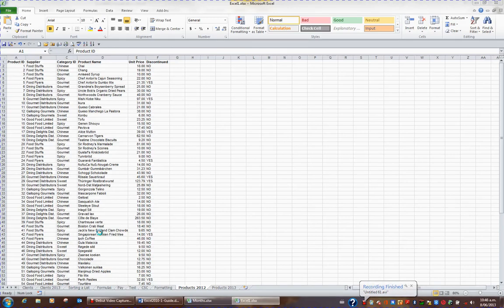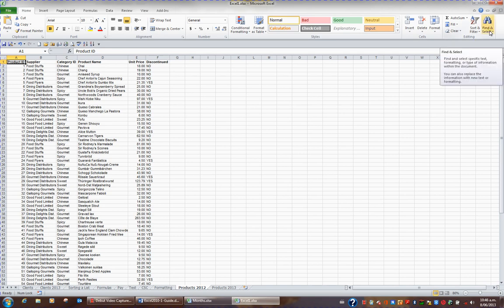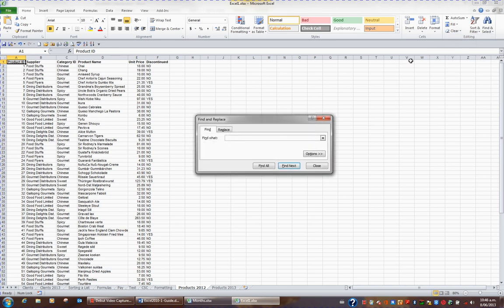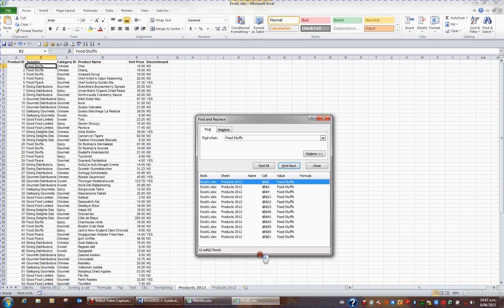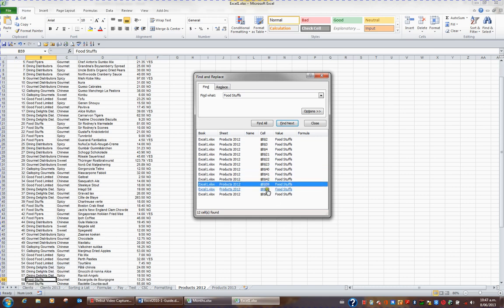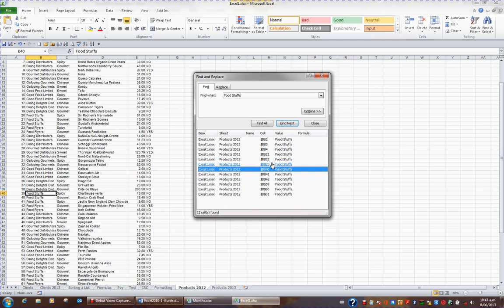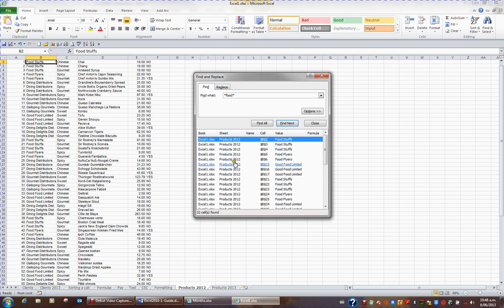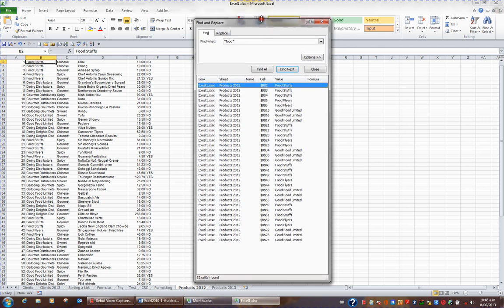Microsoft Excel 2010 Level One Video 12 Find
Microsoft Excel, Video 12 and 13 cover, find, find all, replace, replace all @softwaresolutions.